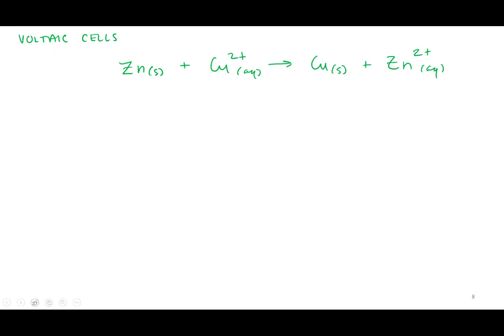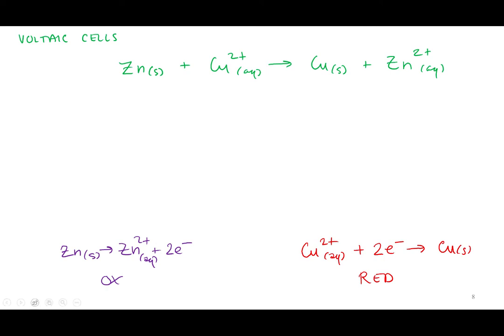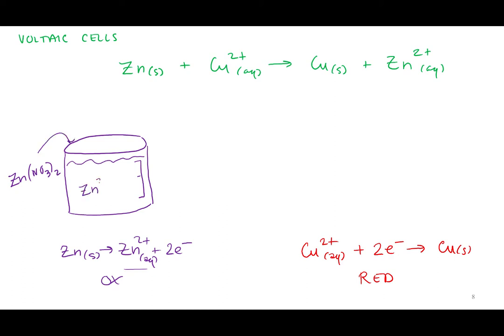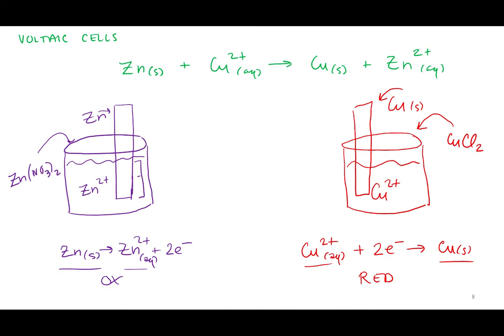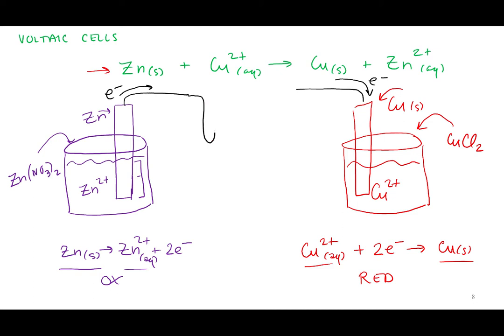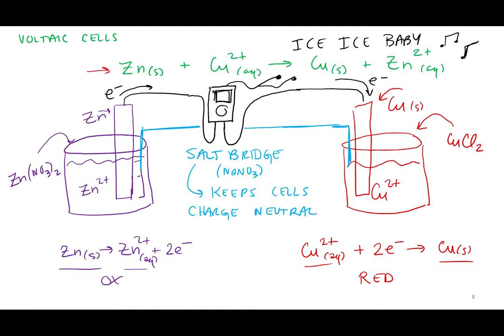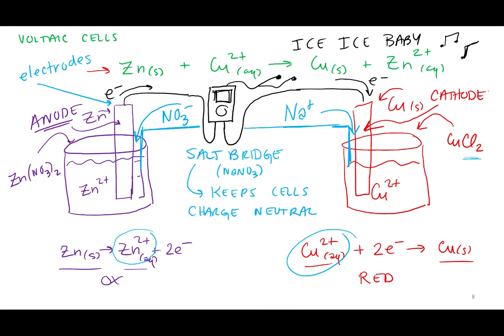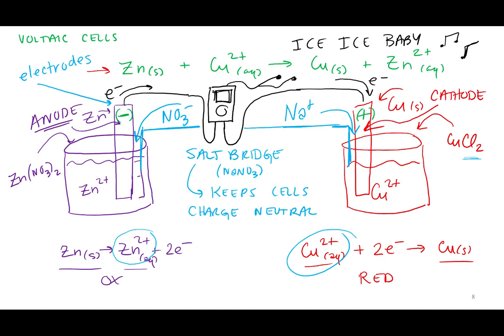Electrochemistry 7.7 Voltaic Cell Diagram